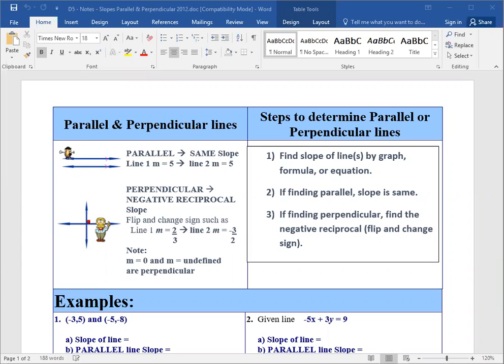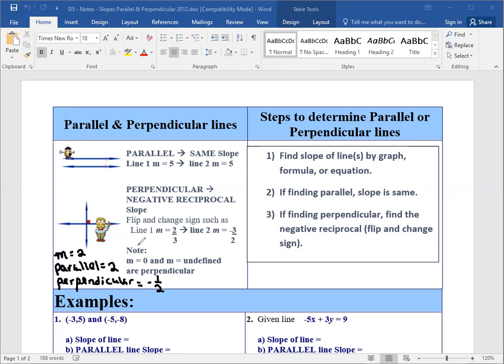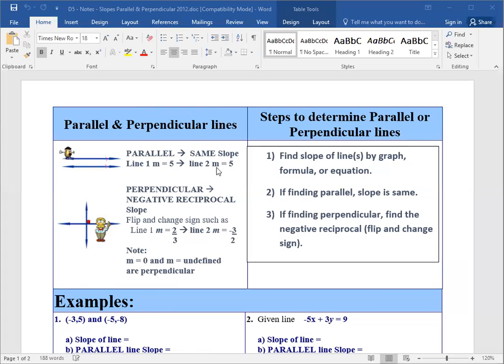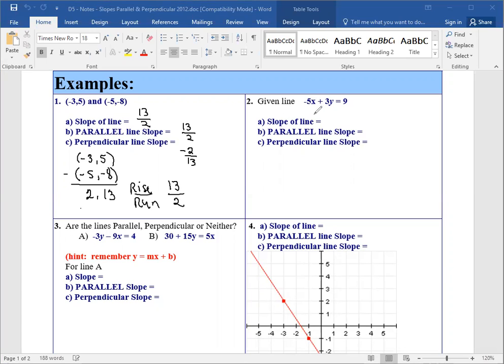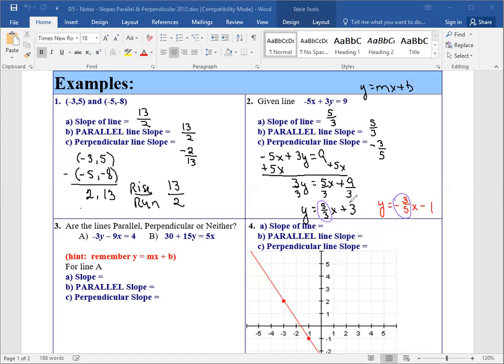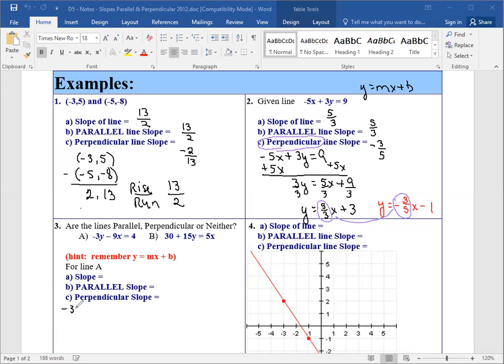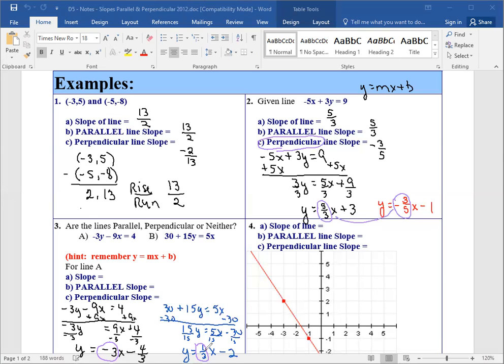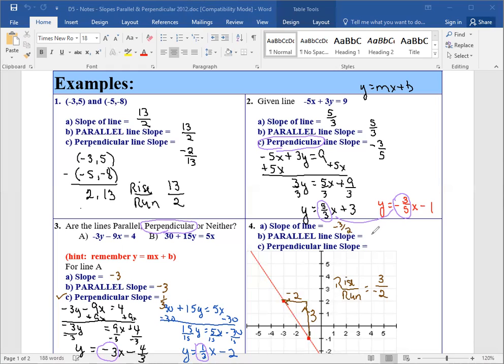Alg Parallel and Perpendicular Lines